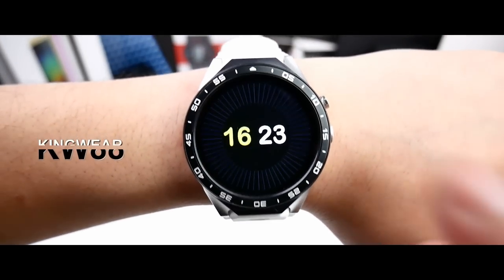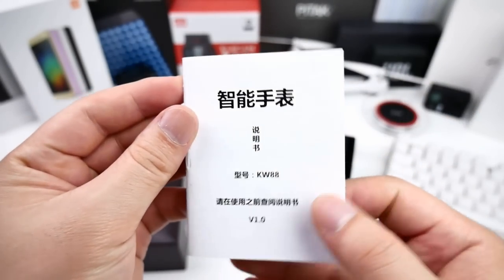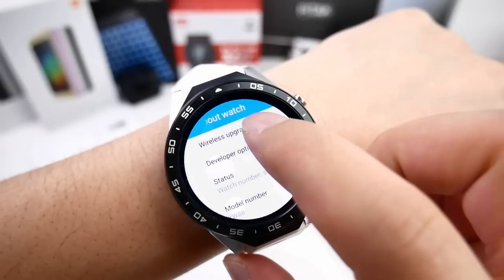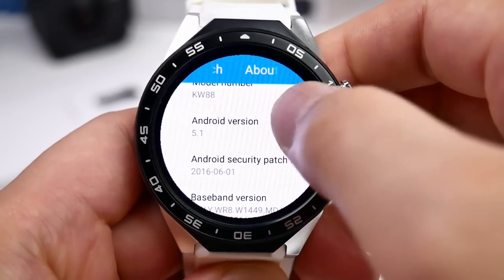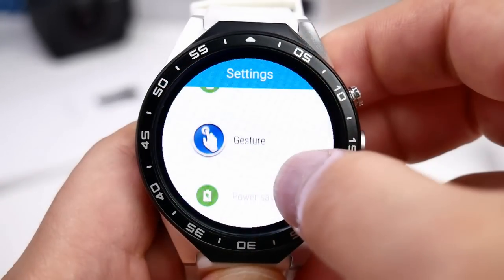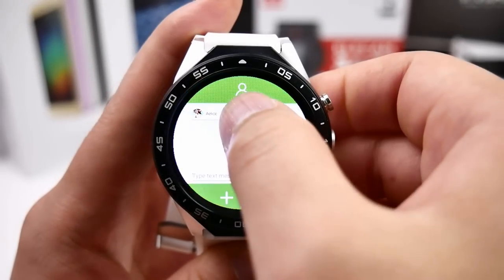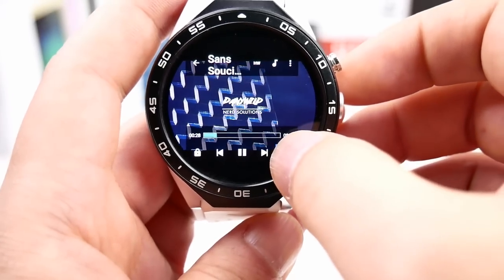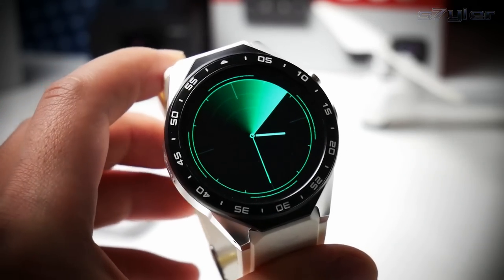Best Unknown China SmartWatch? KingWear KW88 ⌚ (In-Depth Review) AMOLED // Video by s7yler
▽▽▽ Show more for all the detailes! ▽▽▽

Hi guys, this is my unboxing & full in-depth review of the KingWear KW88 smartwatch ⌚.
(It has almost the same design as the "Tag Heuer Connected")

Q&A:
Q: How about the batterylife?
A: Batterylife when just used as a normal watch during the day
(WiFi, GPS, BT, Mobile Data turned off - Only SIM card activated all the time). After 14 hours in standby (clock checked regular 3-5 times each hour) the battery is from 100% down on 75% so that way it will not use much battery. And after 2 whole days it's down on about 10%. First when WiFi and other stuff is activated, the batterylife will get shorter. If you play around with the watch all the time, run apps, games, videos etc. the battery will run dead after only a few hours.

Q: Where can I find the watch?

Q: Ist the watch waterproof?
A: No the KingWear KW88 is not waterproof

Q: Is a SIM card necessary to work or connect with the phone?
A: A SIM is needed if you want to do calls/sms. It is optional to connect the watch with a smartphone. This is only needed if you want to use the remote control features (camera and music player can be remote controlled). And if you want to send pictures from the watch to the phone, and also receive special notifications from apps installed on the smartphone. But you can not transfer the call from the phone into the watch.

Q: Where can I find more new clock faces? or the clock faces shown in the video?
find some posts who share a Custom Watch Face made for the KW88. Download the APK, place the APK then on the watch internal storage, then just install the APK on the watch via the file manager and it will work.

Q: Does it support microSD card?
A: No, unfortunately not... you have to live with the built-in storage.

• Kingwear KW88 (White)
• MTK6580 Quad-Core 1.3Ghz (1.0)
• Android 5.1 Lollipop / Multilanguage
• 2.0 MP built-in camera
• Playstore + Watch face apk support
• GPS module / Accelerometer
• 4GB Storage / 512MB RAM
• 1.39" AMOLED 400x400 pixels
• Heart rate sensor / Pedometer
• Microphone & Speaker
• Nano SIM 2G & 3G
• Battery 400mAh
• CNC alluminum housing

You can't understand me and my English is bad?
Instead of just telling me that my English is bad. Please send me a private message (not in the comments, thank you!) and explain what part or what I say wrong and how I should say it correct. That helps me to learn it better and improve for the next video. According to native english viewers my english is actually ok, read what they say